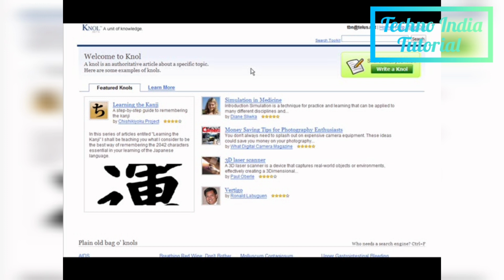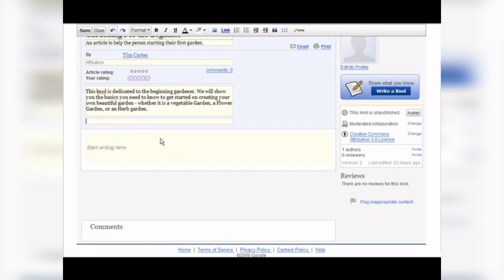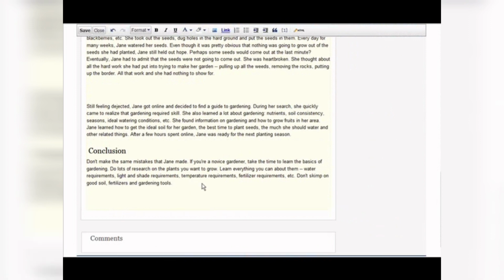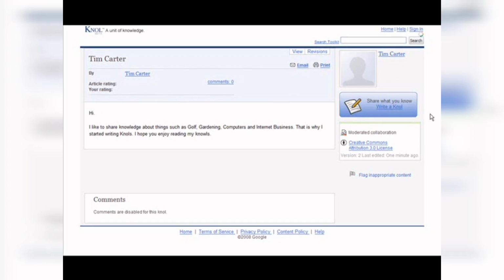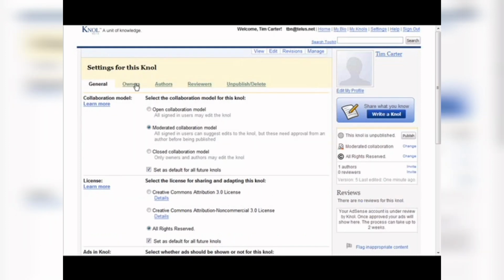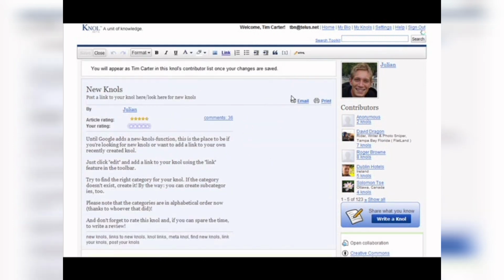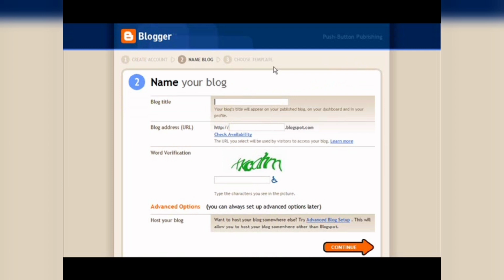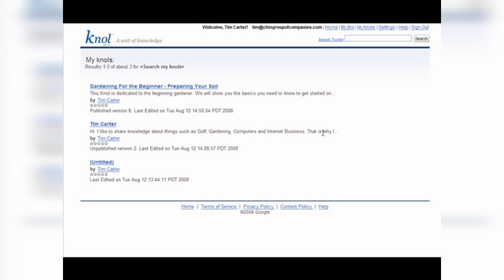Best Earning Idea With Create A Google Knol | How to Earn 20 USDol everyday-Create A Google Knol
About Course: Earn 20USD everyday-Create A Google Knol- How to earn from these-Learn FREE in this course.
TECHNO INDIA TUTORIAL, DIGITAL MARKETING, EARN MONEY ONLINE, INTERNET MARKETING, ONLINE BUSINESS, SOCIAL MEDIA MARKETING